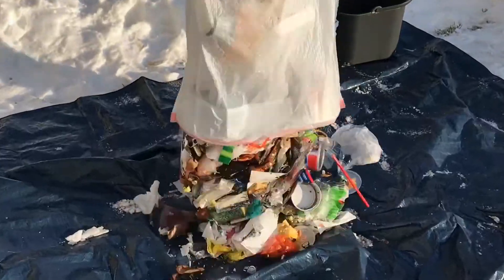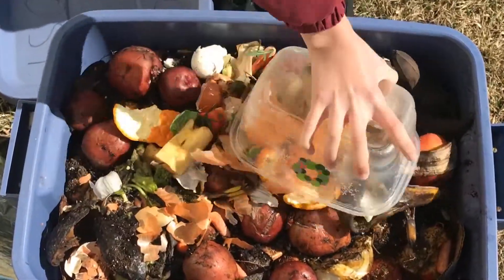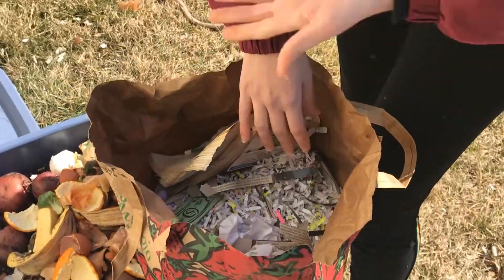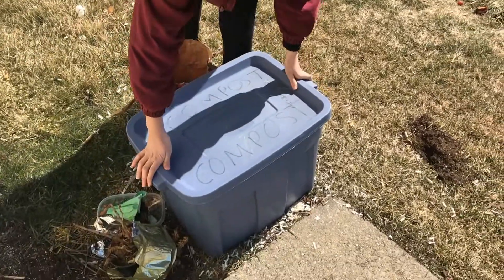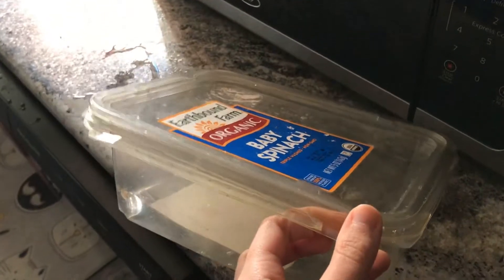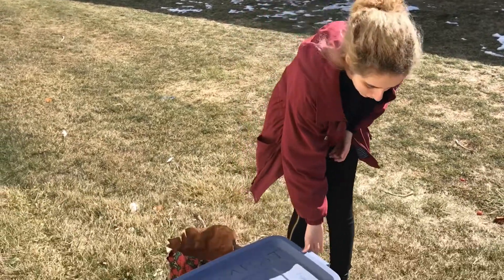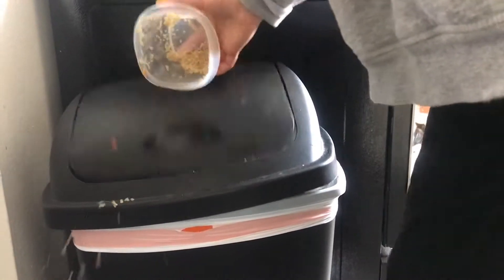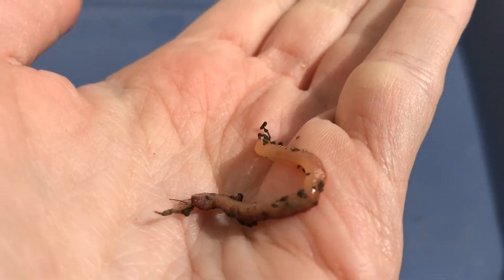DIY Compost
Student sustainability coordinator Teresa Homsi explains how she made her own compost and how you can too! This video is part of an educational series out of Facilities Management on waste reduction at CMU.

There are lots of different ways in which you can compost, and some strategies are more efficient than others. That's why we encourage you to do some research and scope out the best option for you! To learn more about composting like the different structures, the best ratio of brown/green waste, and what can/can't be composted,

For more information about CR2ZW and waste reduction, check out the Central Sustainability

To learn more about living sustainably at CMU, check out our Sustainable Living Guide
Video edited by Teresa Homsi